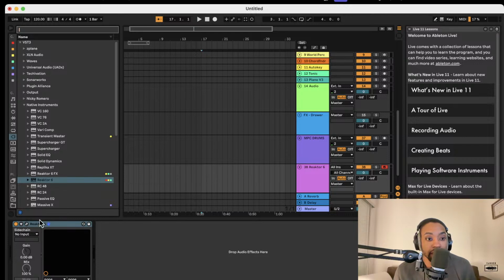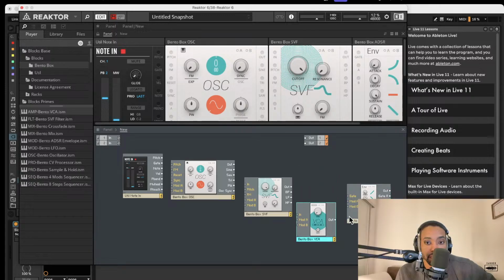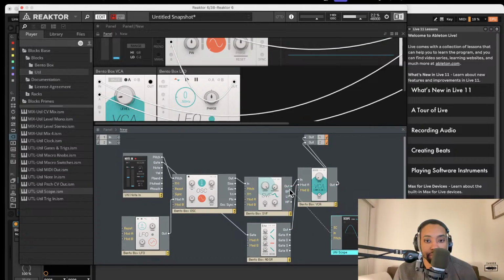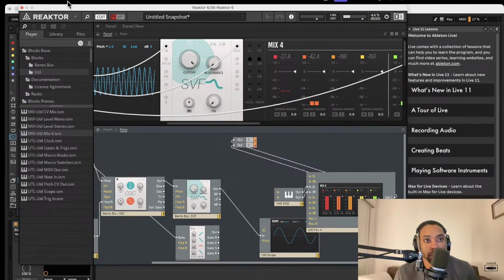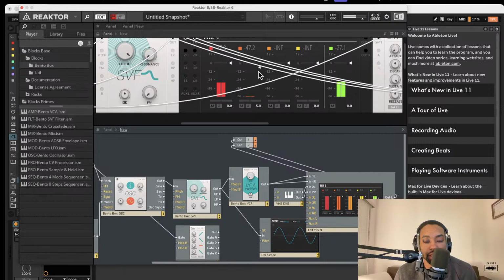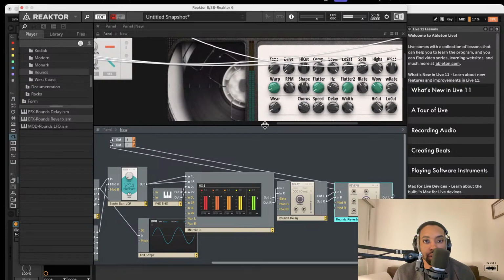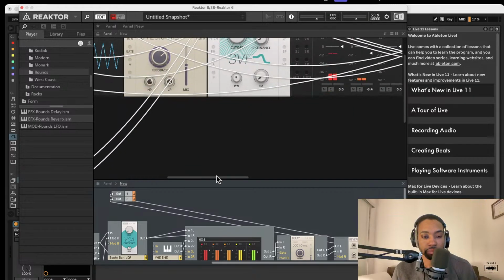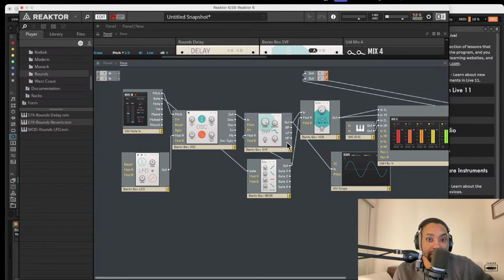DannyXanderMusic Sound Design: Make a Lo-Fi Lead Synth in (Reaktor Blocks Quick Build)